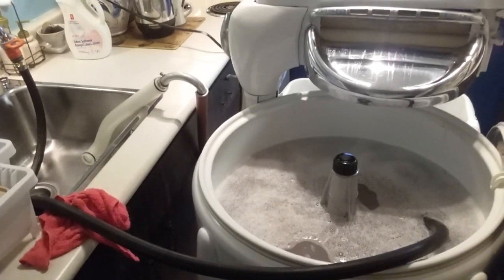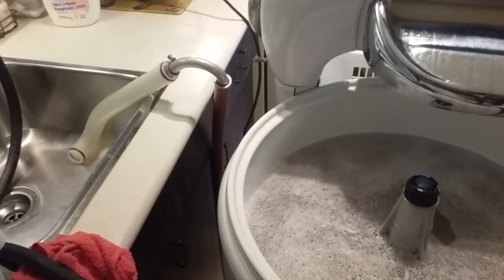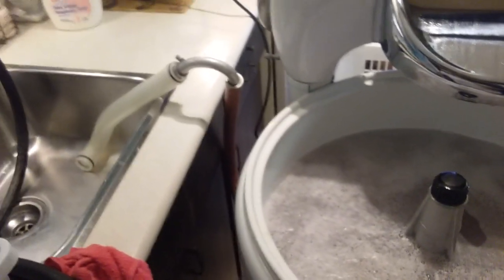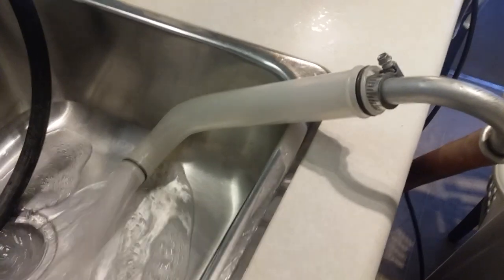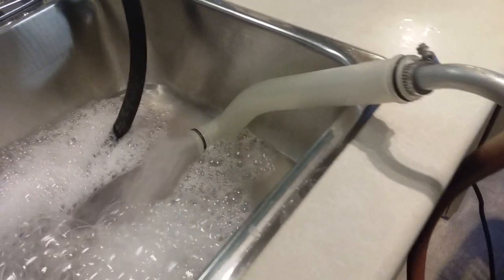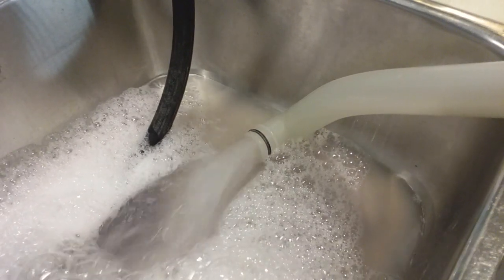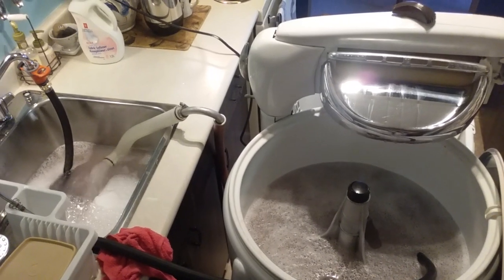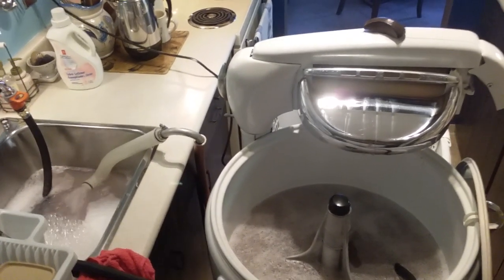Zenith wringer washer - pump operation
By special request. Pumping out the wash water - circa 1948 Zenith wringer washer.